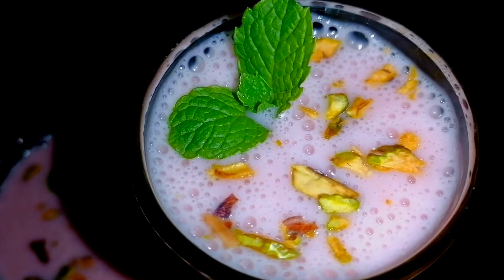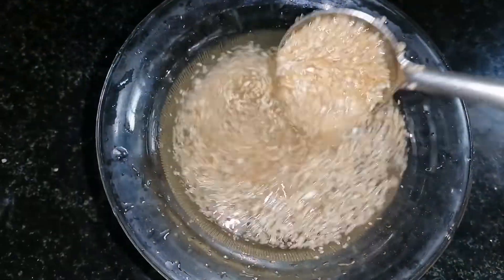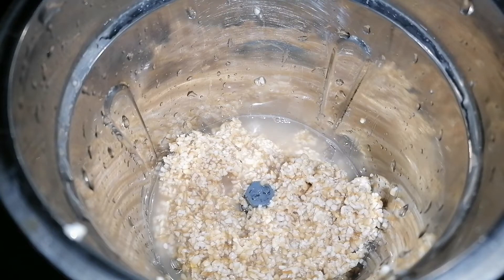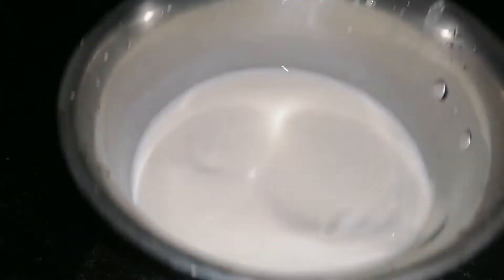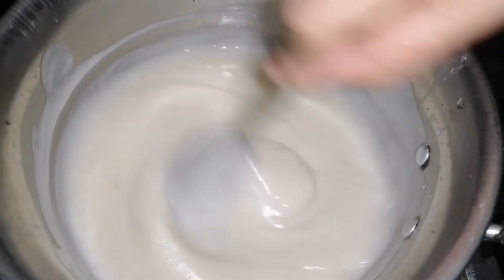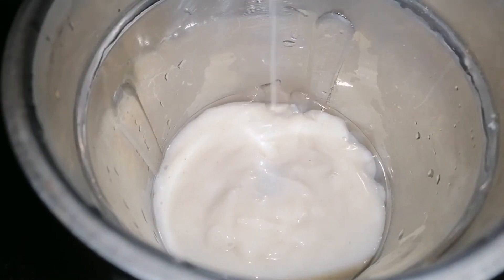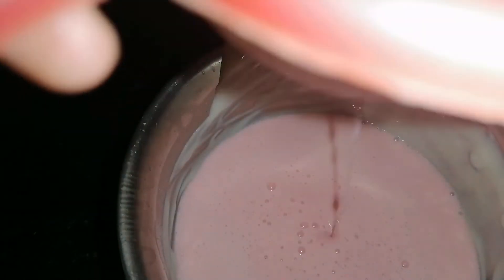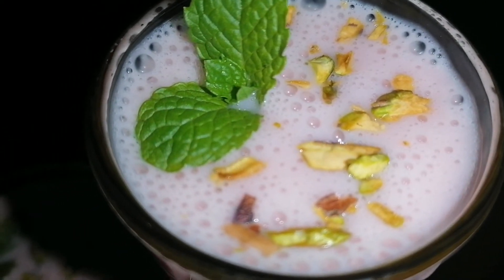|| ഇത്ര രുചിയിൽ നുറുക്ക് ഗോതമ്പ് കഴിച്ചിട്ടുണ്ടോ ? ||Mariyam's Taste||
നുറുക്ക് ഗോതമ്പ് ഉപയോഗിച്ച് smoothie and baby food തയ്യാറാക്കാം

പാൽ -1&1/2 ഗ്ലാസ്
ഏലയ്ക്ക -2
പഞ്ചസാര -3 tbs
നുറുക്ക് ഗോതമ്പ് -3&1/2 tbs
pistha /badam / nuts -